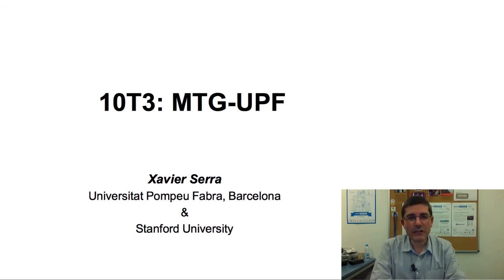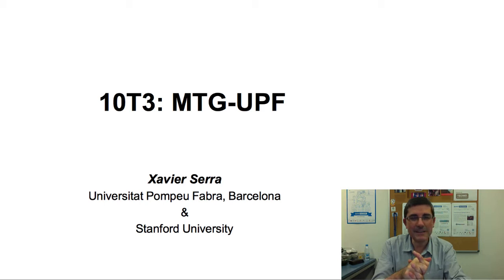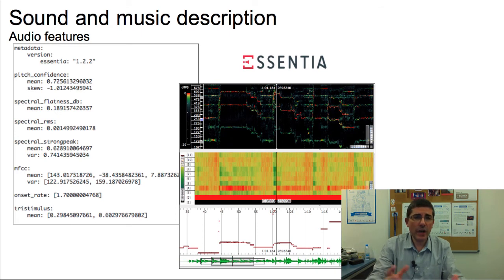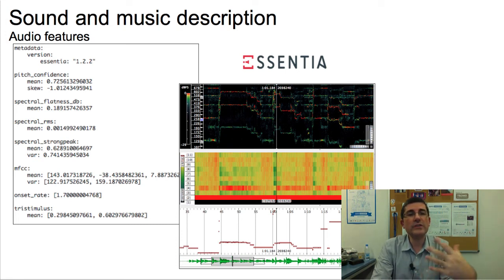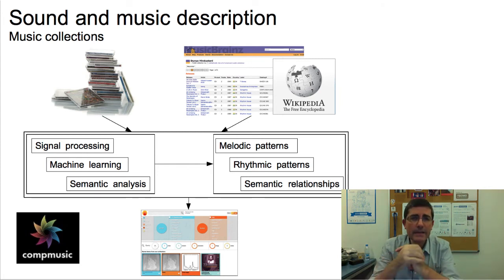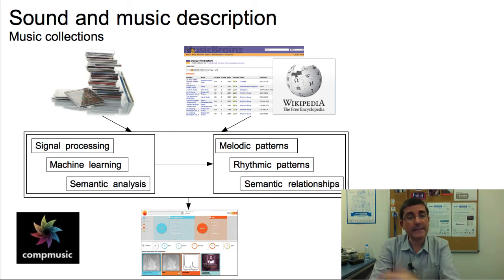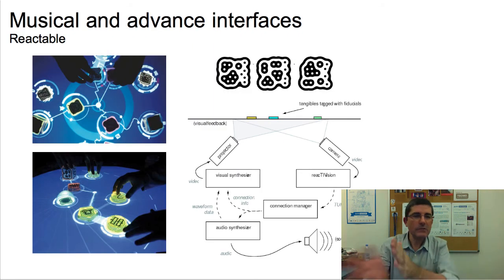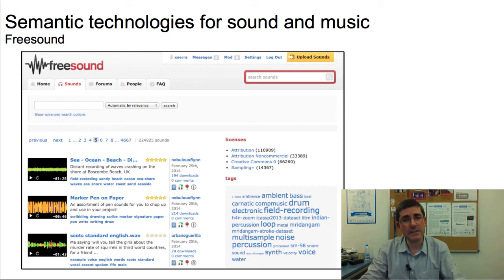10T3 MTG UPF